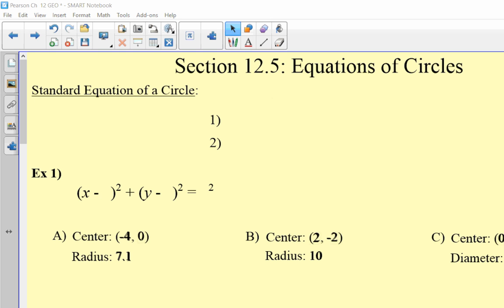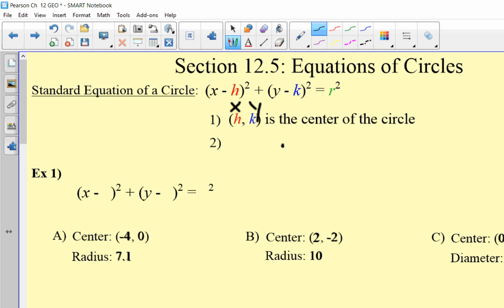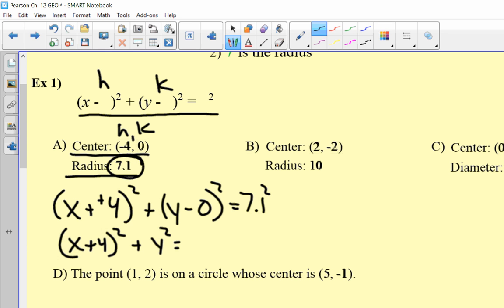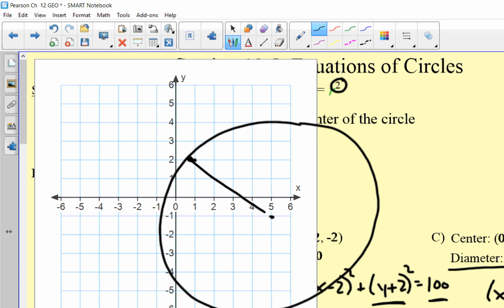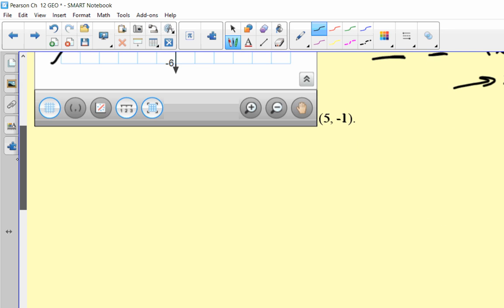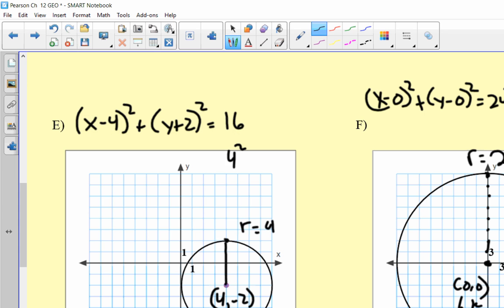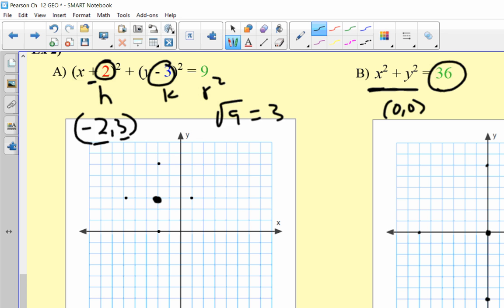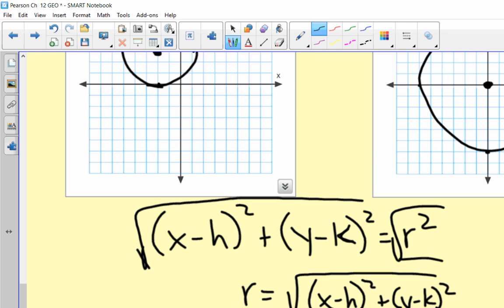Geometry Chapter 12 5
Geometry Chapter 12.5 standard equation of a circle